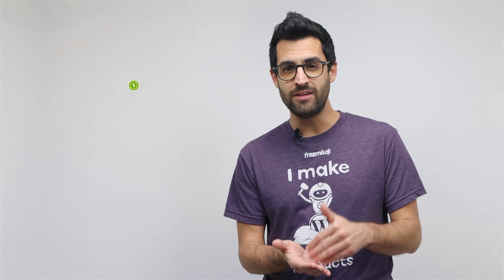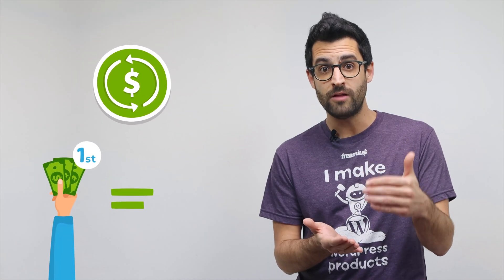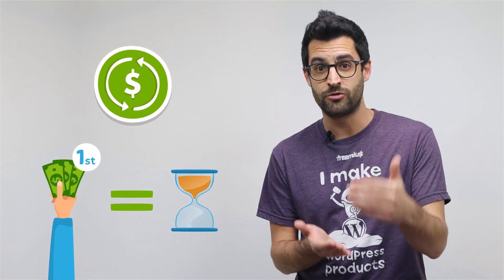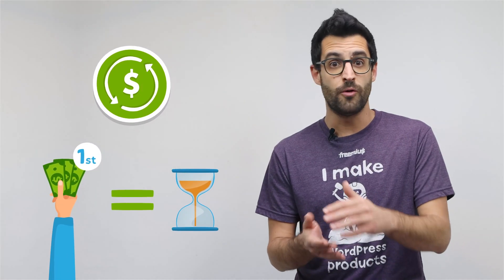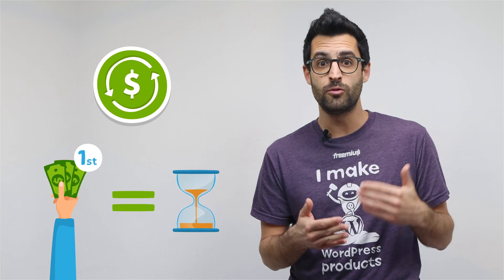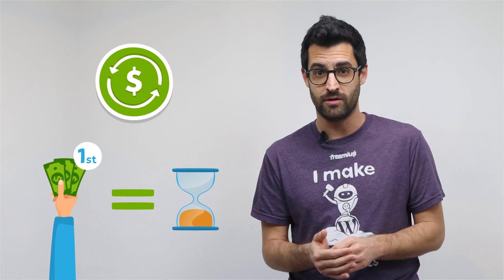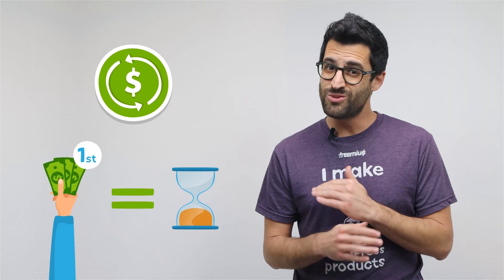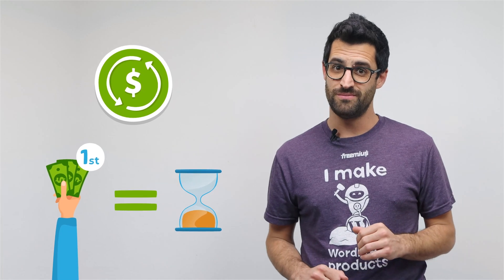Ultimate Guide to Free Trials for WordPress Plugins and Themes: Increasing Conversion Rates - Part 2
In this second part of our two-part video series on free trials, we dive deeper into how offering free trials can increase your conversion rate substantially. If you implement free trials in the correct way, you can incentivize your users to try before they buy, bringing them a step closer to becoming paying customers. Enjoy!